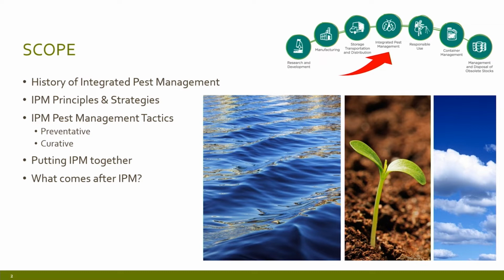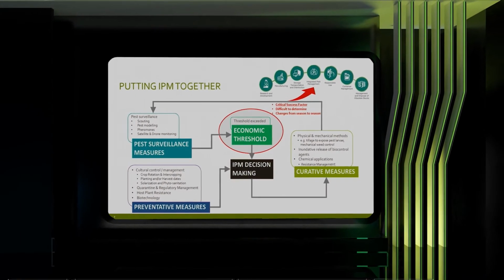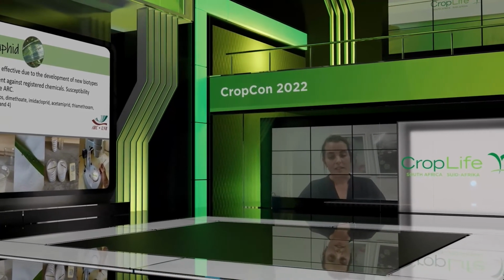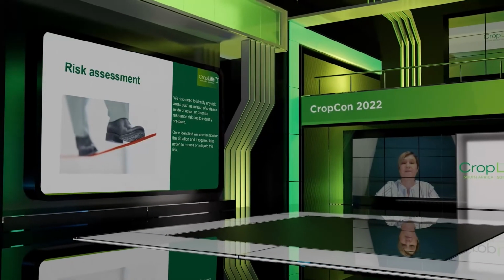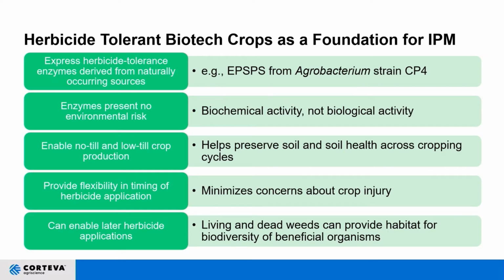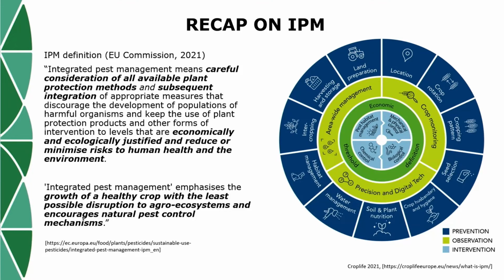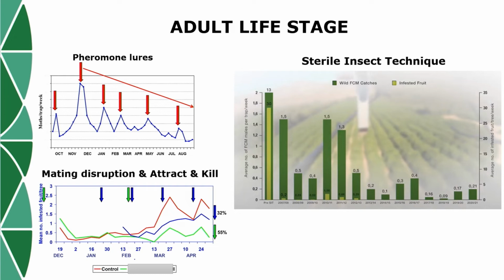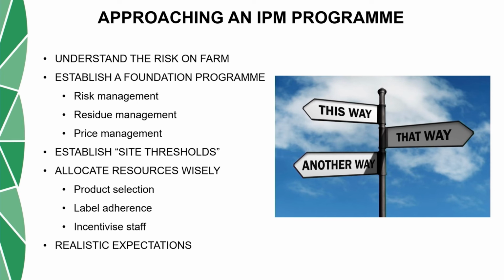CropLife SA Conference 29 March 2022 - Integrated Pest Management (Session 3)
Facilitator: Chantel Arendse (CropLife SA Lead: Plant Biotechnology)
Topics:
Principles of Integrated Pest Management (IPM): Andrew Bennett (General Manager: South African Bioproducts Organisation)
Resistance Action Committees - Key focus areas: Roleen la Grange (IRAC Chairperson), Cullen Botes (HRAC Chairperson), Adri Anthonissen (FRAC Chairperson)
Plant biotechnology as part of the IPM toolkit: Nicholas Storer (Global Seeds Regulatory Advocacy Leader: Corteva Agriscience)
Biologicals as part of the IPM toolkit: Sean Thackery (Business Development Manager: River Bioscience)